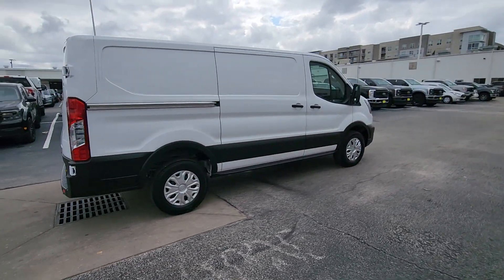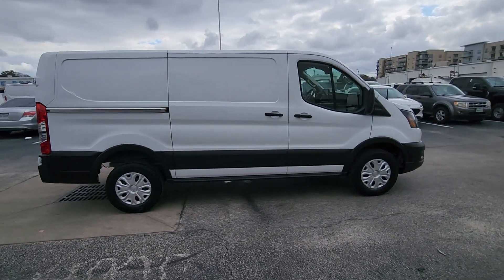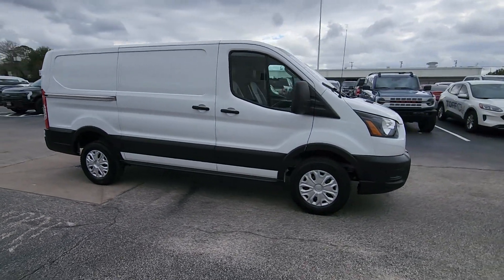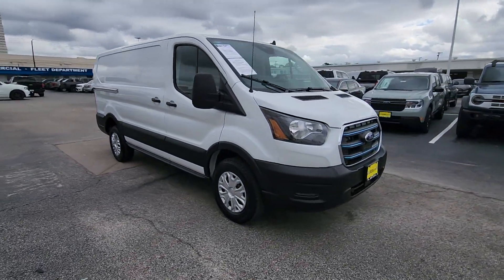2023 Ford E-Transit Houston, Jersey Village, Mission Bend, Bellaire, Missouri City PP3101A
Oxford White Used 2023 Ford E-Transit  available in 10333 Katy Freeway, Houston, Texas at Mac Haik Ford Houston. Servicing the Houston, Jersey Village, Mission Bend, Bellaire, Missouri City, TX area.

E-Transit Cargo Van trim Oxford White exterior and Dark Palazzo Gray interior. Excellent Condition ONLY 199 Miles! Navigation Back-Up Camera iPod/MP3 Input Onboard Communications System Smart Device Integration Serviced here br /br /KEY FEATURES INCLUDEbr /Navigation Back-Up Camera iPod/MP3 Input Onboard Communications System Smart Device Integration Ford E-Transit Cargo Van with Oxford White exterior and Dark Palazzo Gray interior features a Electric Motor. br /br /WHY BUY FROM USbr /Welcome to Mac Haik Ford your go-to for a standout vehicle-shopping experience. Our dedicated team aims to exceed your expectations whether you re eyeing a new Ford or a quality used vehicle. We offer comprehensive solutions for financing car service and genuine OEM Ford parts. From the first inquiry to ownership we re with you ensuring a seamless and enjoyable journey in buying leasing and owning. Visit Mac Haik Ford for a reliable stylish selection of both new and used vehicles. br /br /Please confirm the accuracy of the included equipment by calling us prior to purchase. br /